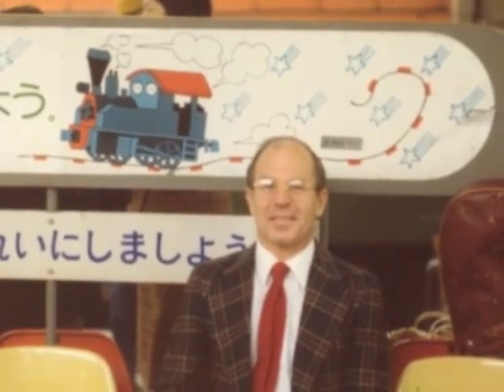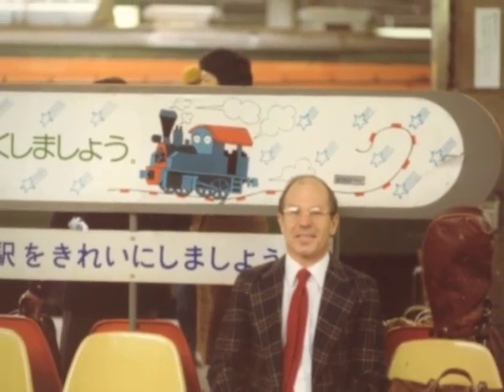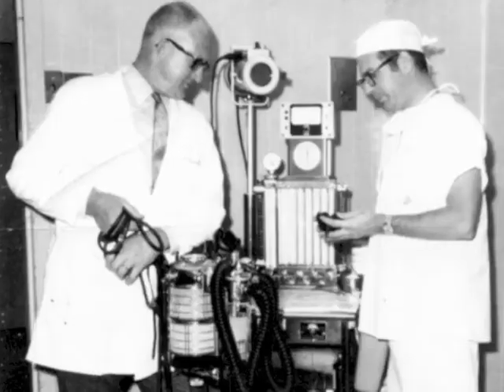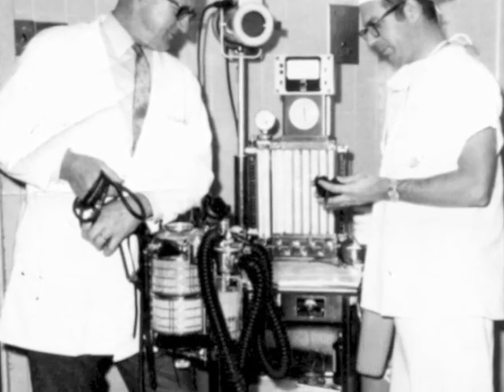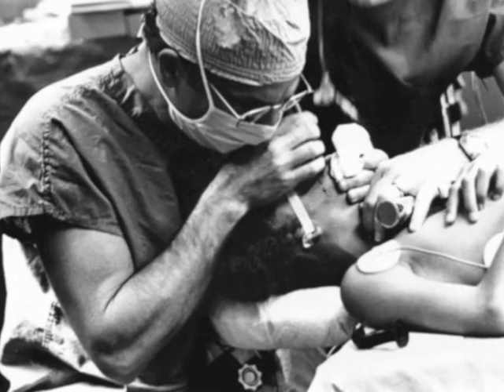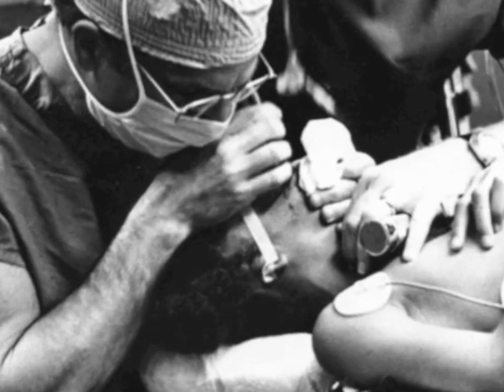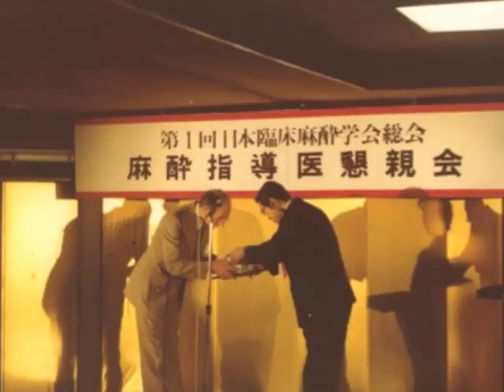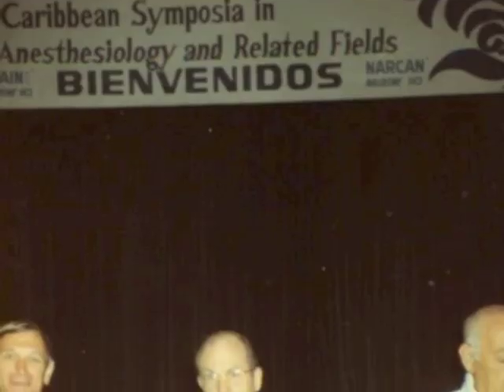Frederic Berry Video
The development of pediatric fluid resuscitation with Dr Frederic A "Fritz" Berry